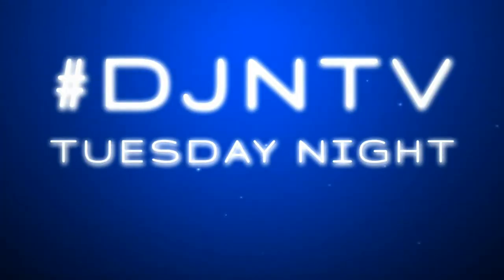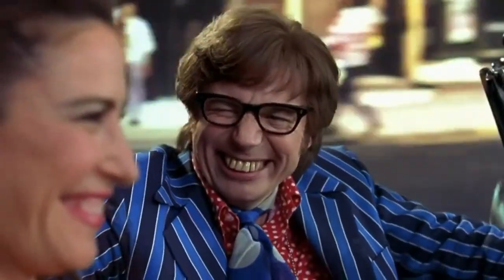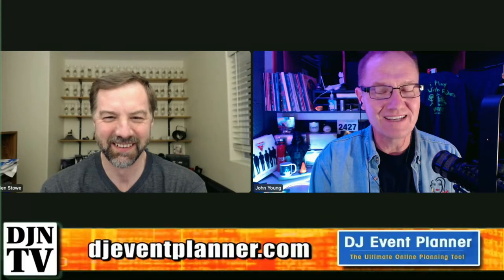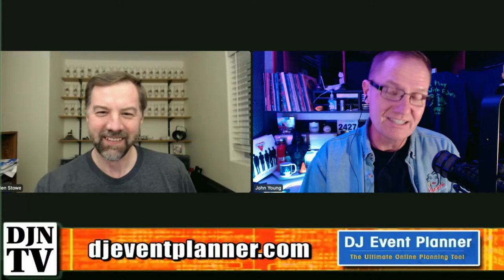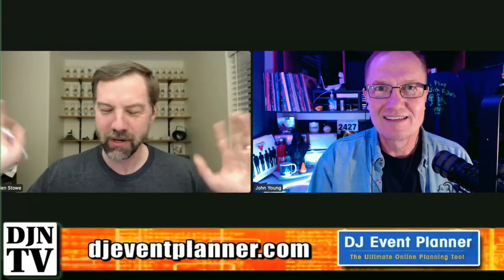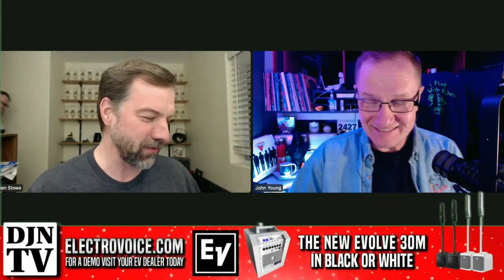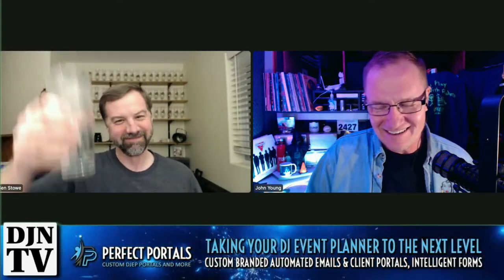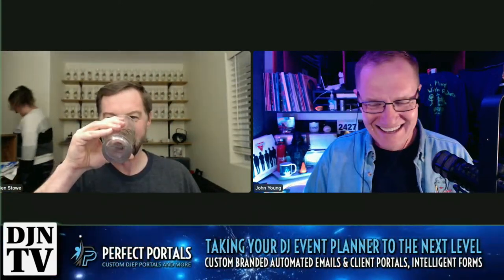How To Use Your DJ Controller With a Mic Mixer on Tuesday Night With Ben Stowe on DJNTV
Catch our weekly live chat shows at 10 pm Eastern Monday and Tuesday nights